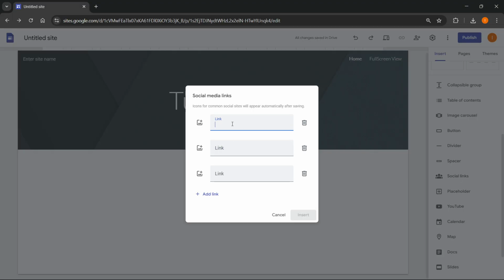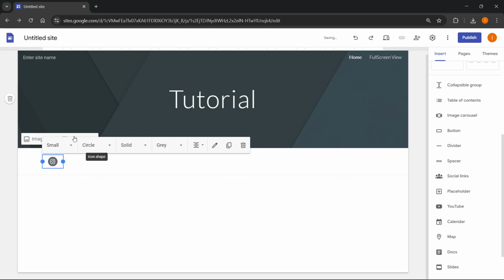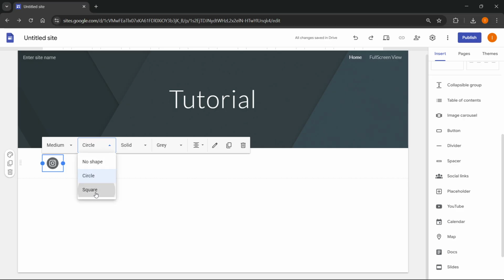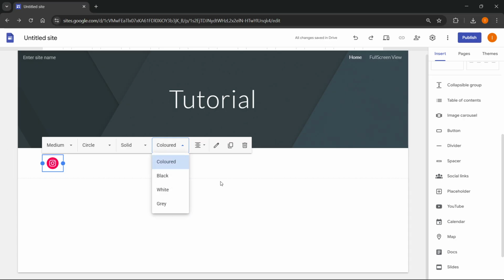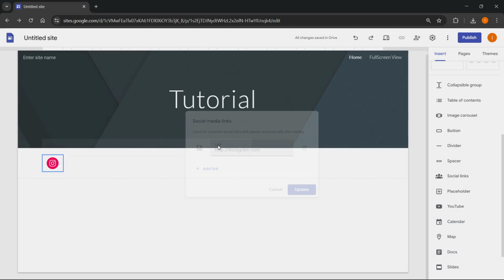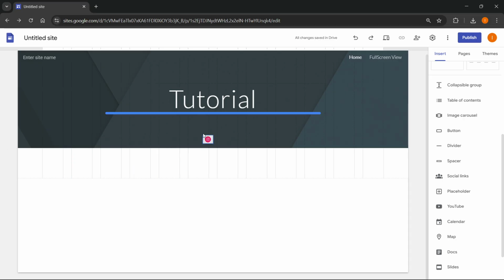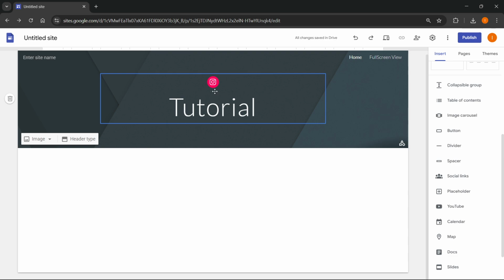How To ADD Instagram Link To Google Sites (QUICK & EASY) 2026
In this video, I'll show you how to add an Instagram link to google sites. This is a complete guide on how to insert and connect your Instagram profile or posts to your Google Sites pages step by step in 2026. If you've been trying to add an Instagram link to google sites and don’t know the correct steps, this is the video you need to watch!